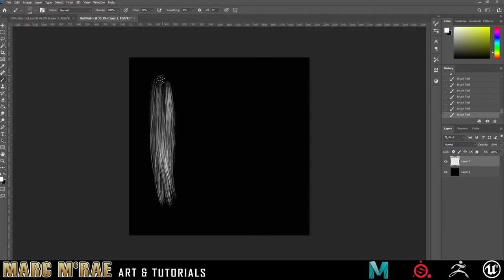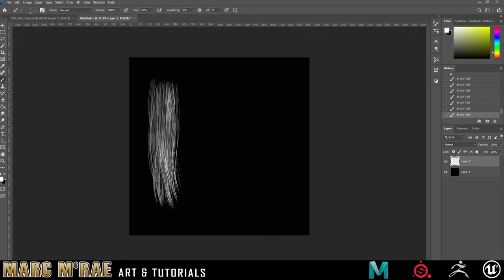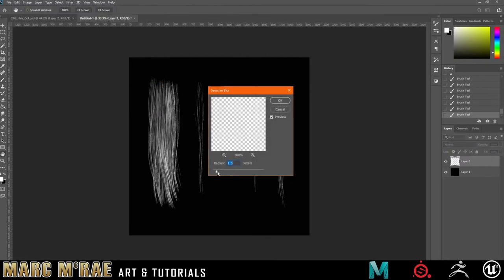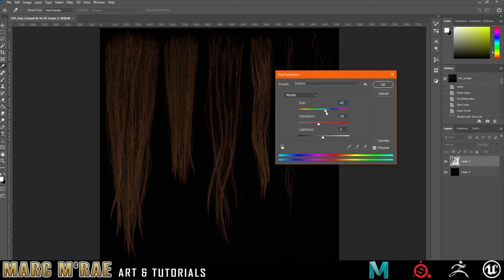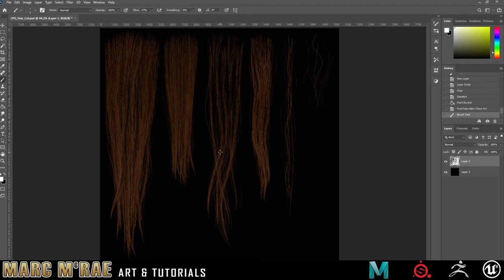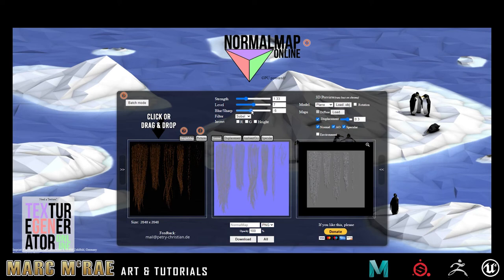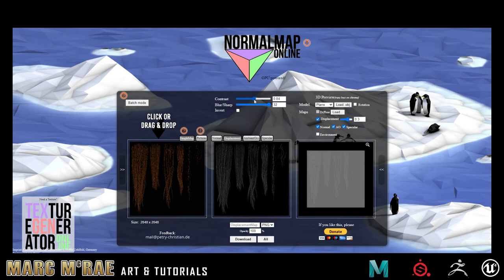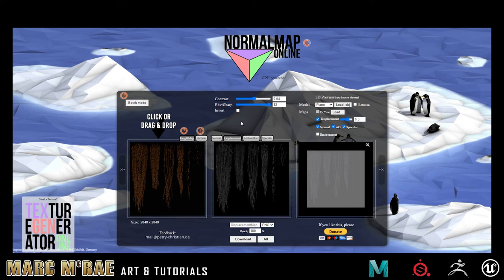Hair Texture Maps • Photoshop techniques and Making Normal/AO Maps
In this video I am showing quickly how I make Hair Texture maps in Photoshop, but the primary purpose of the video is to show off an amazing tool by Christian Petry for making Texture Maps for your images.